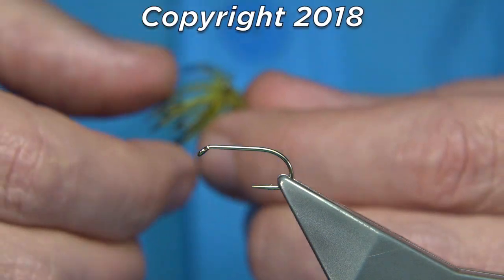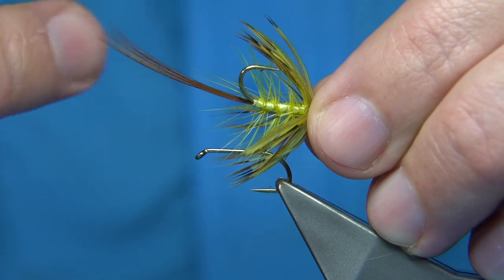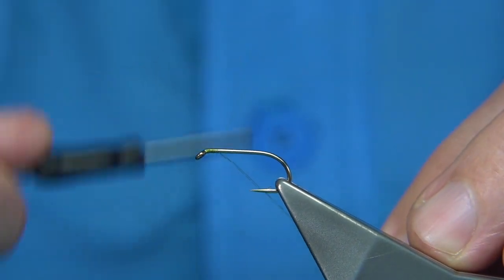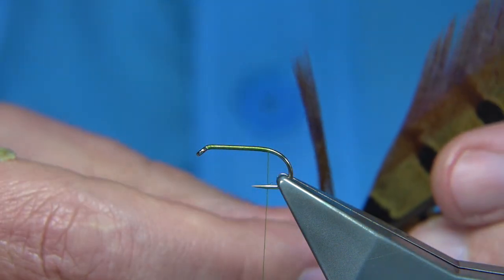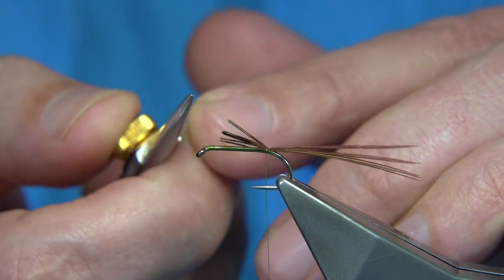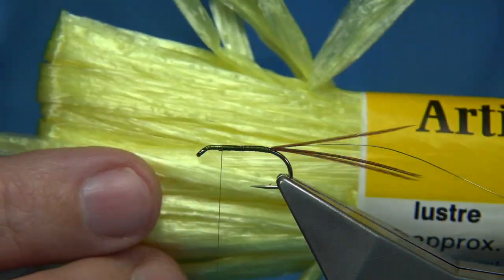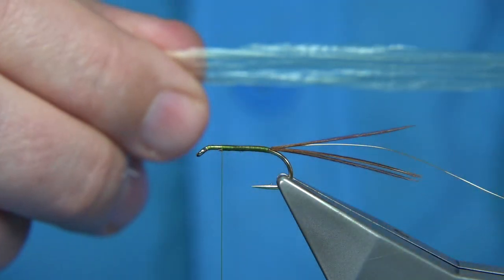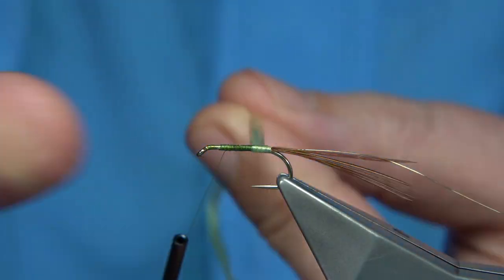Tying an Olive French Partridge Mayfly (WetFly) with Davie McPhail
Materials Used;

Tail, Natural Cock Pheasant Tail Fibres
Rib, Gold Wire
Body, Pale Yellow Artificial Raffia
Body Hackle, Light Olive
Hackle, French Partridge dyed Light Olive